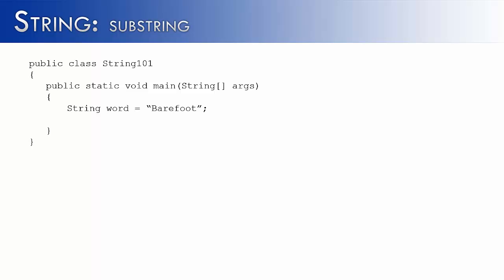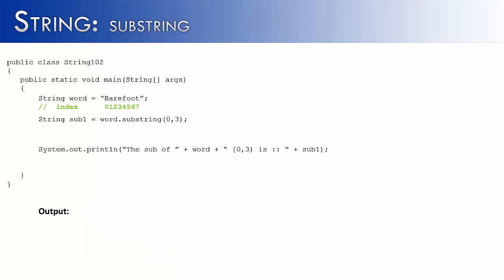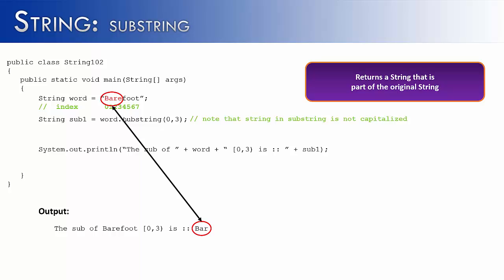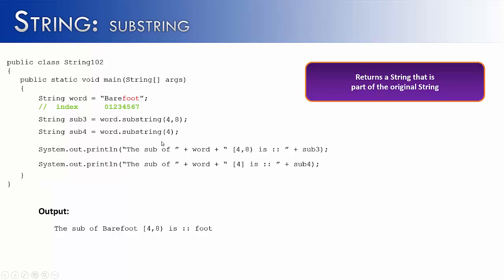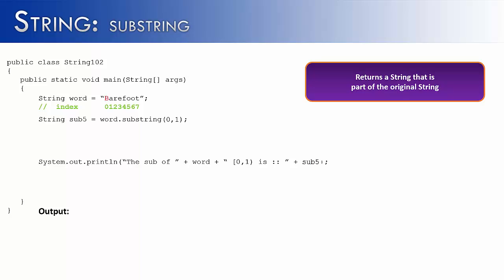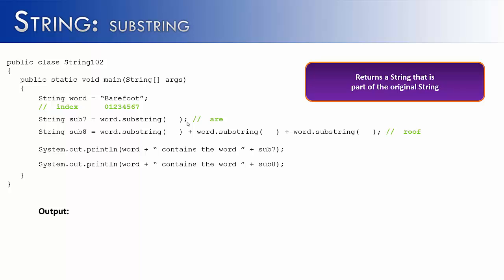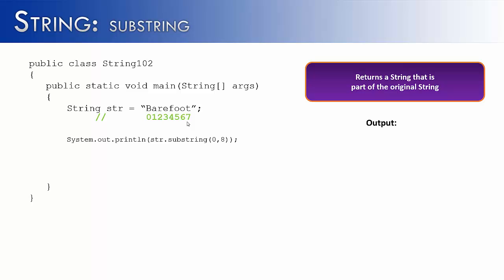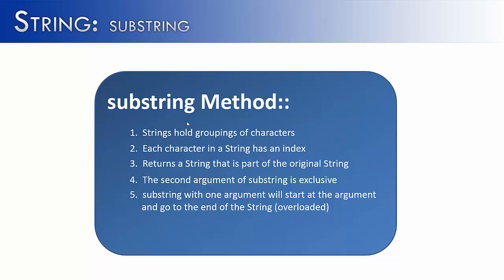String Part 3: substring (Java)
The video examines the substring method of the String class.